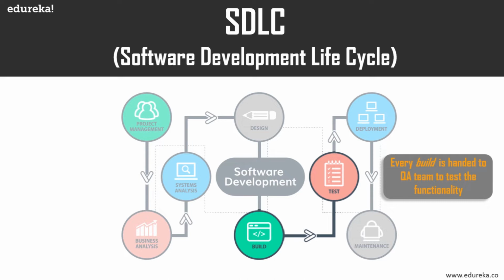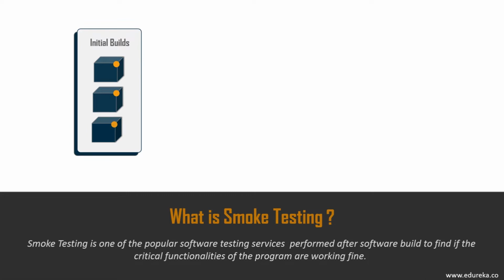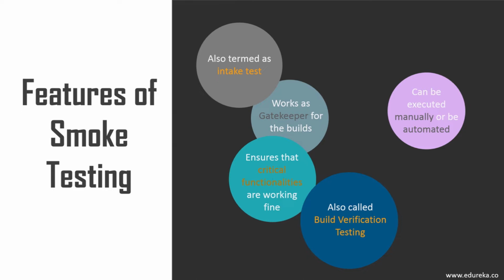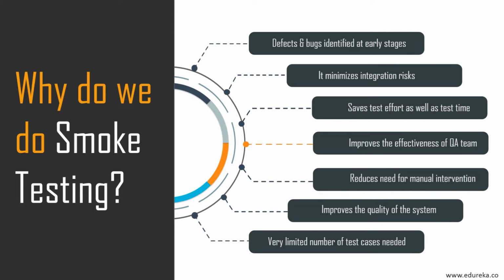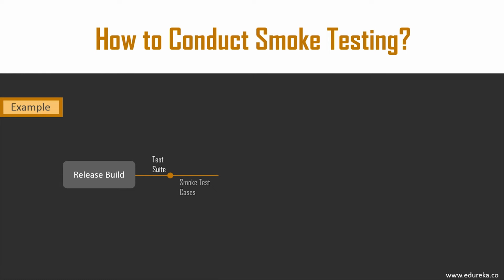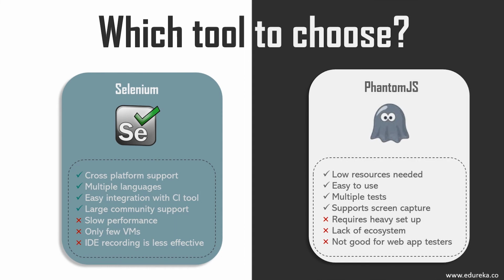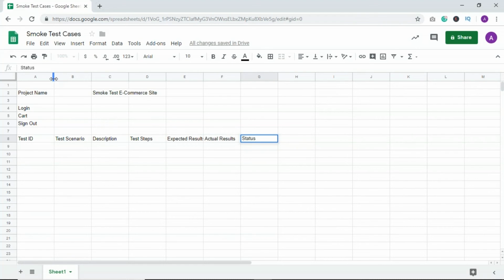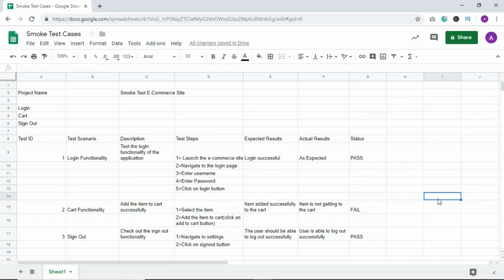What is Smoke Testing? | Smoke Testing Example | Software Testing Tutorial for Beginners | Edureka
This Edureka video on "What is Smoke Testing?" will help you get in-depth knowledge on smoke testing and how smoke testing helps find bugs in the early stages of testing.

2:27 What is Software Build?
3:54 What is Smoke Testing?
8:09 Features of Smoke Testing
10:26 When is Smoke Testing Performed?
11:35 Why is Smoke Testing Performed?
13:59 How is Smoke Testing Performed?
18:06 Smoke Testing vs Sanity Testing
19:20 Smoke Testing Best Practices & Tools
22:37 Demo: How to Create Smoke Test Cases

1.     Learn software testing and understand different types of testing
2.     Learn about different test design techniques used to test software, test execution, and analysis of the test outcome
3.     Gain insight into the evolution of Selenium, get an overview of Selenium 3.3 and its components
4.     Understand the importance of DevOps in Test Automation
5.     Learn concepts like XPath Functions, TestNG Framework
6.     Grasp concepts like Page Object Model and Page Factory
7.     Understand how to implement continuous testing using Selenium
8.     Learn how to perform continuous integration with Jenkins by building and automating test cases using Maven
9.     Understand how to perform Performance Testing, Stress & Load Testing using JMeter
10.  Learn how to integrate Selenium Webdriver with Apache JMeter
11.  Learn different approaches of mobile testing
12.  Understand how to use Appium to automate the application management actions, automate the gestures and offer network management and performance analysis

1.     Software Test Engineer
2.     Automation Test Specialist
3.     Developer/Tester
4.     Testing Engineer
5.     Quality Assurance Engineer
6.     Automation Tester
7.     Automation Engineer